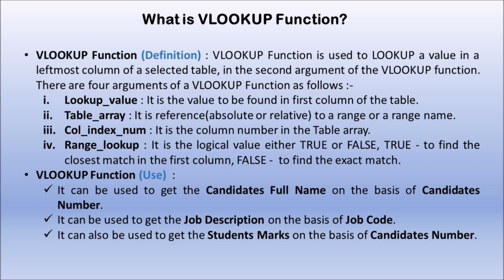VLOOKUP Function | VLOOKUP Function in EXCEL-How to apply VLOOKUP Function in EXCEL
Here viewers can understand how to do the | VLOOKUP Function and how to apply it. There are lot of benefit of learning the | VLOOKUP Function as we can apply it in EXCEL and perform the logical test and we can do it for n number of data.
Anyone can download the Sample document to learn the VLOOKUP Function from the given below URL: